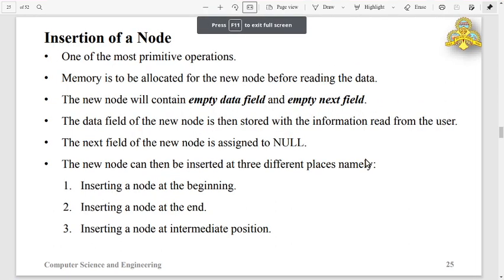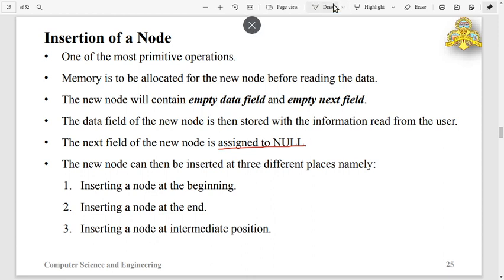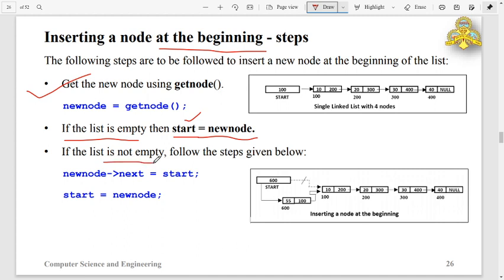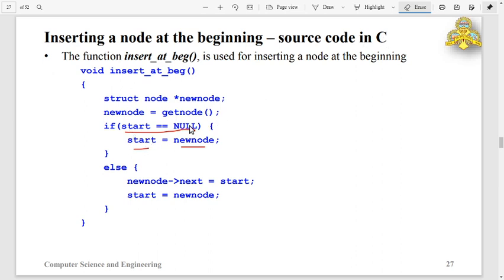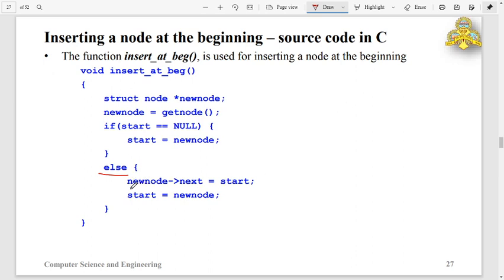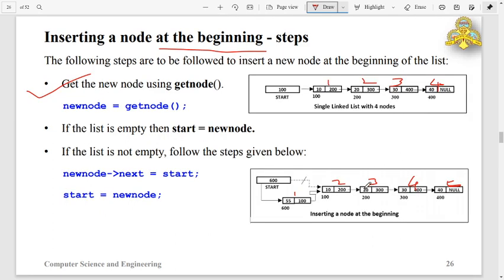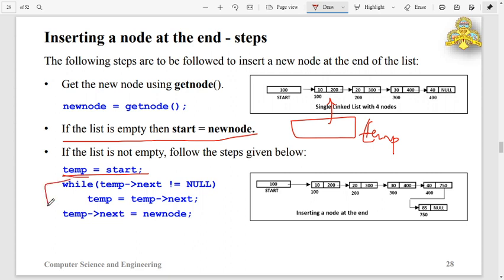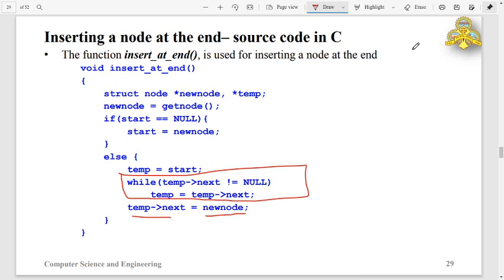U3 DS and LL part05